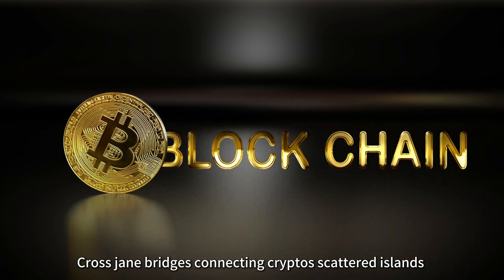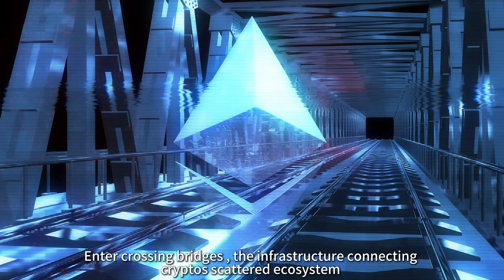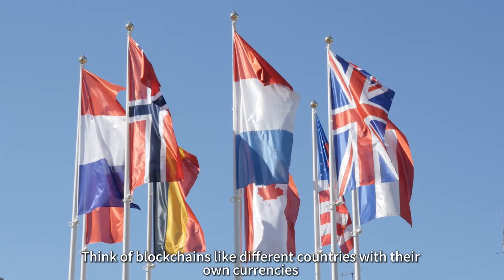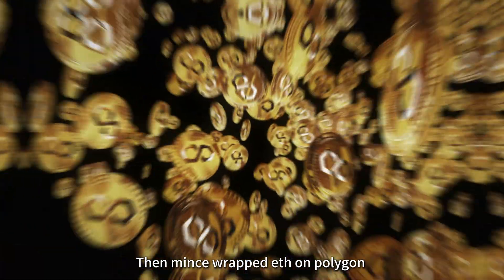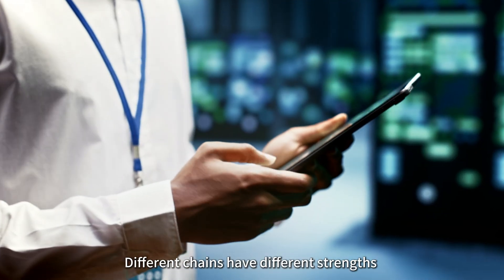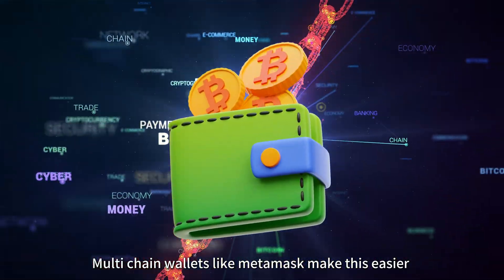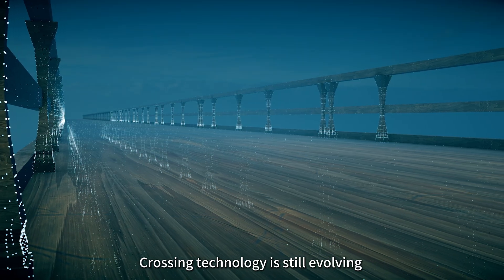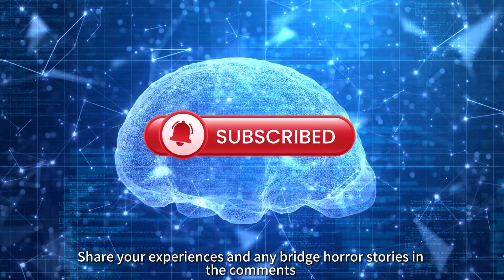Cross-Chain Bridges: Connecting Crypto's Scattered Islands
Learn how cross-chain bridges connect different blockchains, enabling seamless asset transfers between Ethereum, Polygon, Binance Smart Chain, and more. Discover the risks, benefits, and best practices for navigating the multi-chain future.